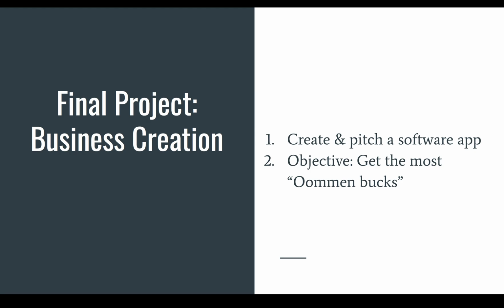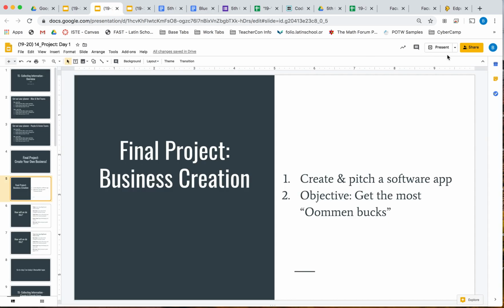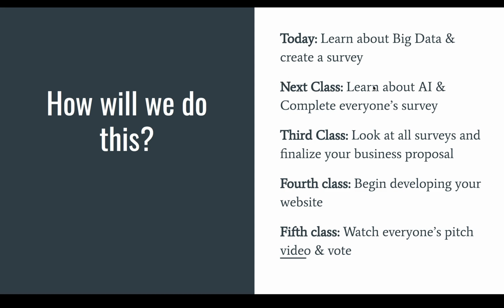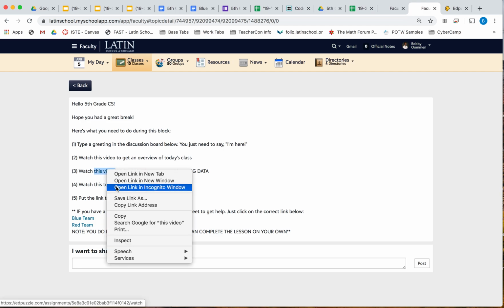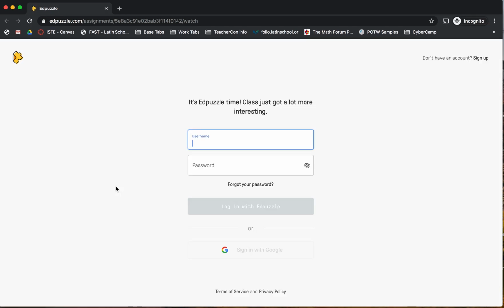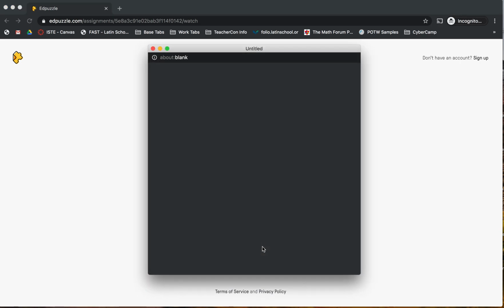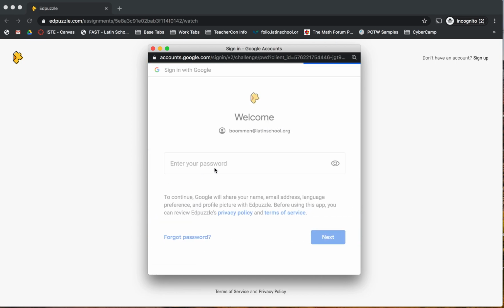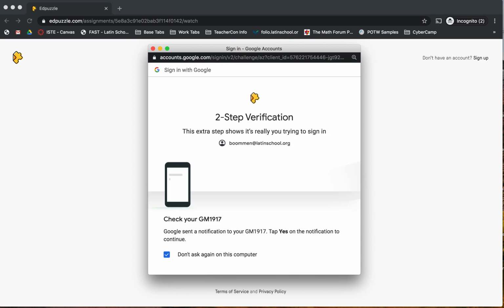RemoteLearning 5thCS 15CollectingInformation